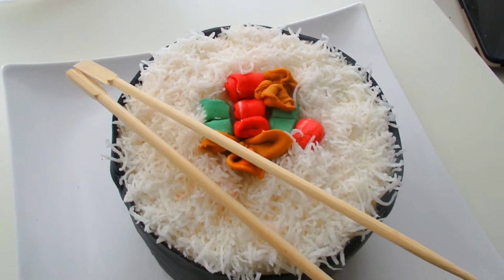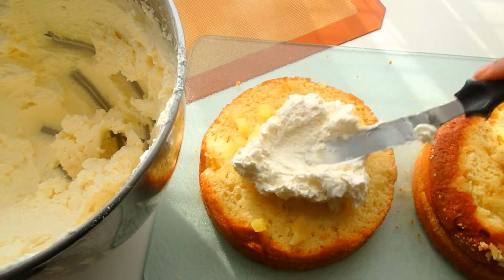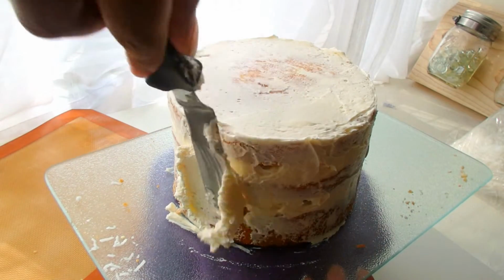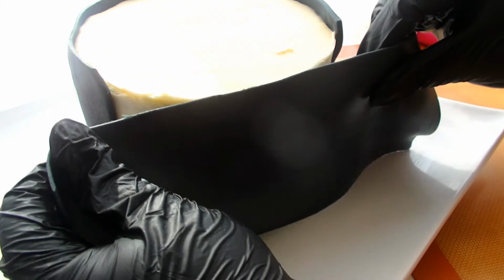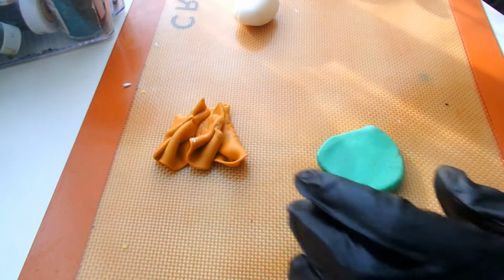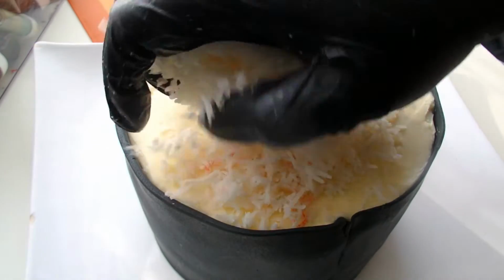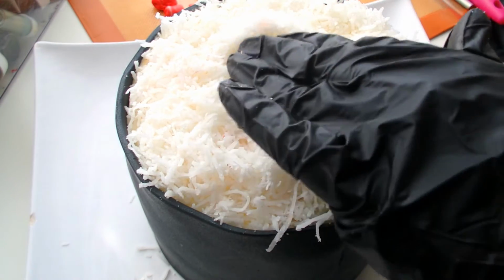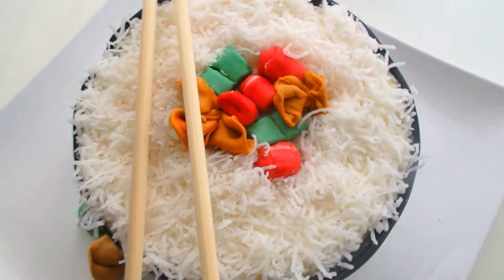SUSHI CAKE in 30 MINUTES and MY BIRTHDAY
It's that time of year again, my birthday! I feel like every year I decide what cake to make for myself about an hour before my guests arrive and it ends up turning into a cake race. This video is like a medley of me. I hope that you all enjoy it.

Just so you know, the "sappy 90's themed song" is hilarious to me. I added my own ridiculous vocals on top of the song just to make me chuckle a little bit more.

Amazon Wishlist - Thank you for looking!

Pinterest.com/marishascouturecakes